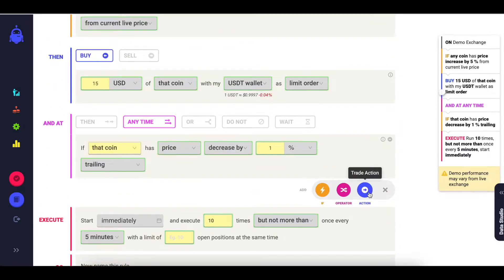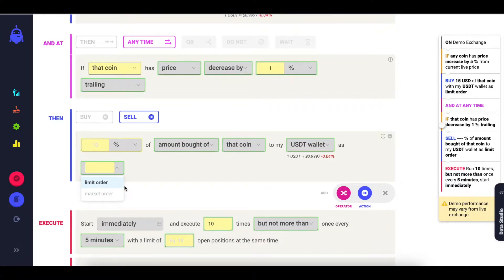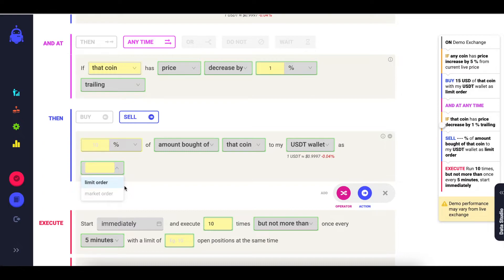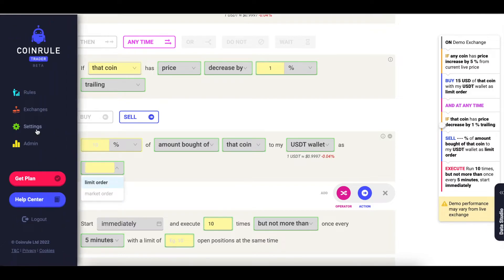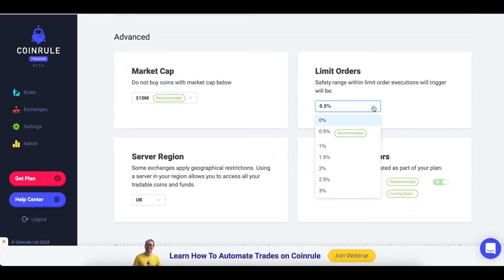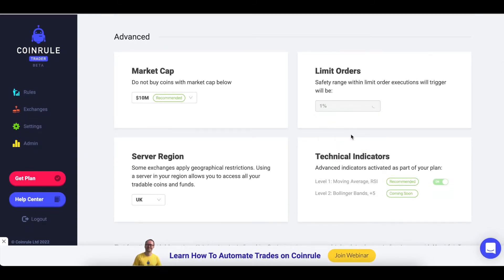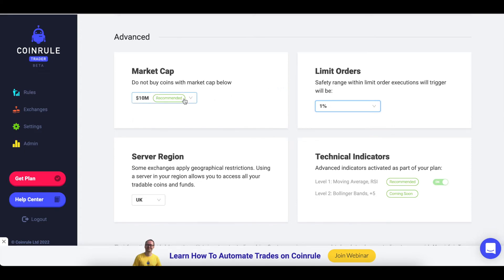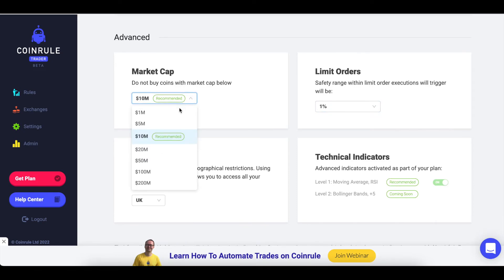Order Types and Settings on Coinrule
Welcome to Coinrule. This video is going to show you how you the different order types and settings you can apply to your rules. Coinrule helps its users to catch market opportunities and protect their portfolios with automated trading strategies.